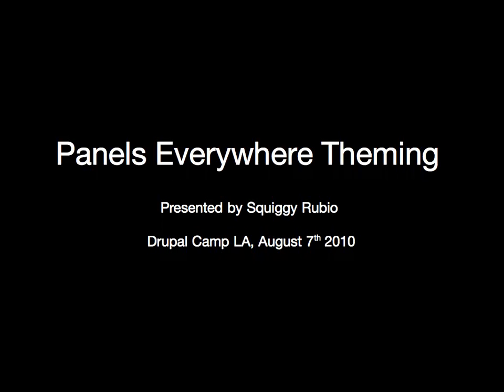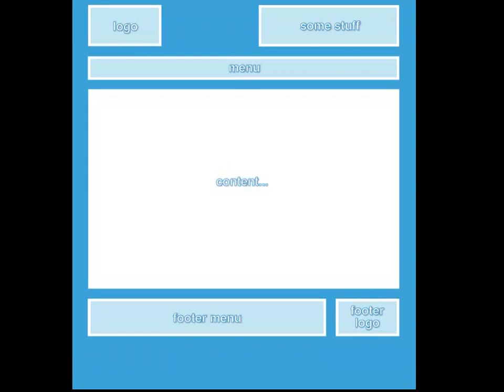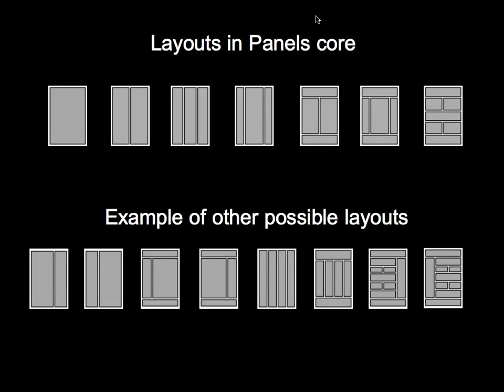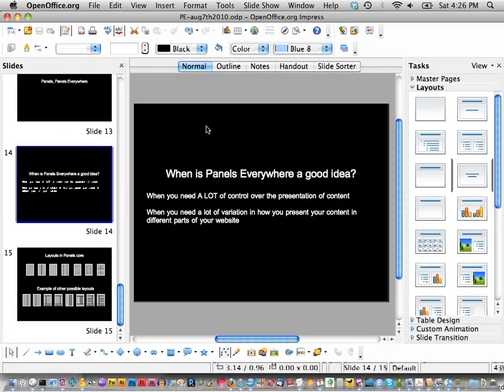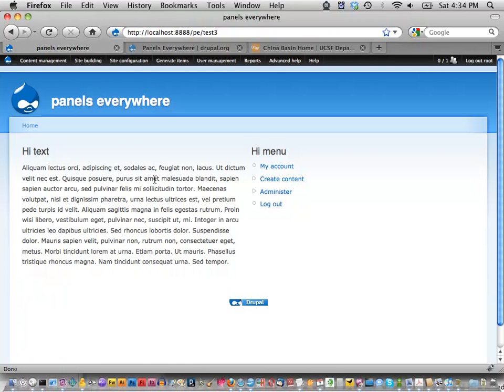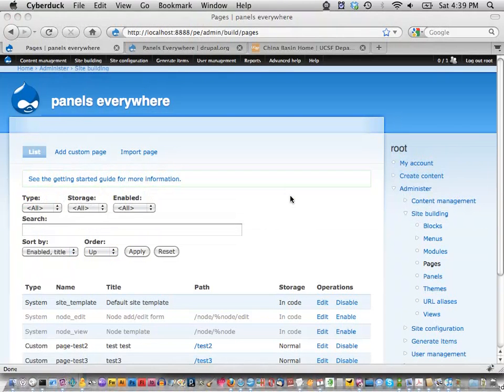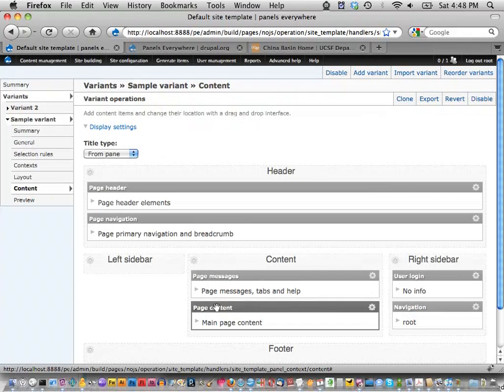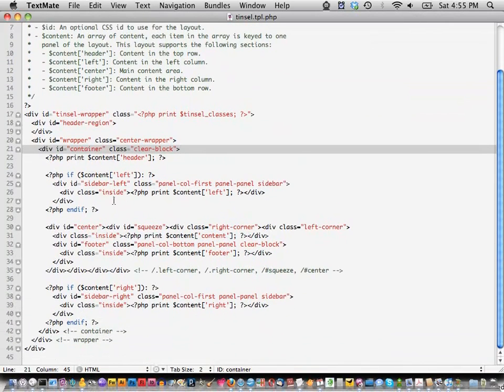Drupal: Panels Everywhere Theming (DrupalCamp LA 2010)